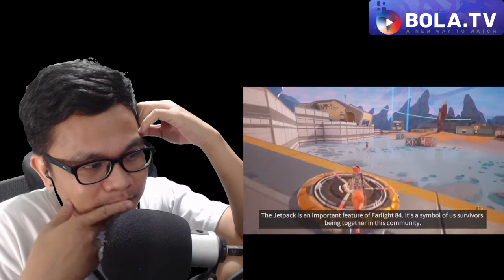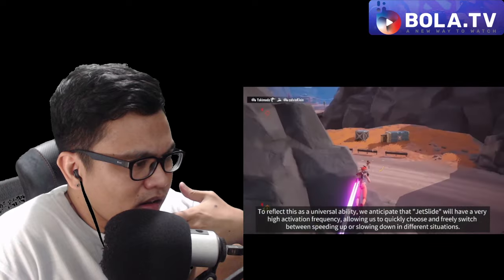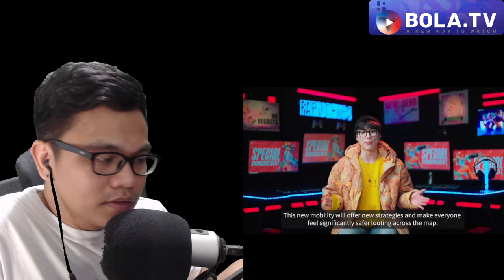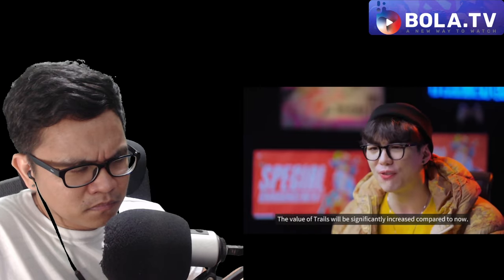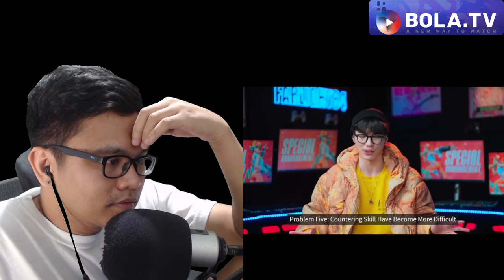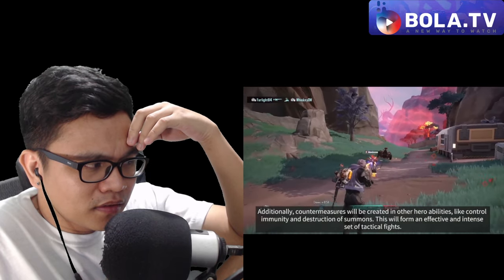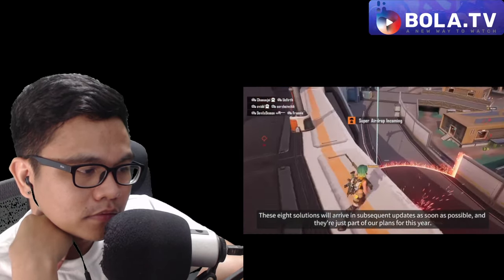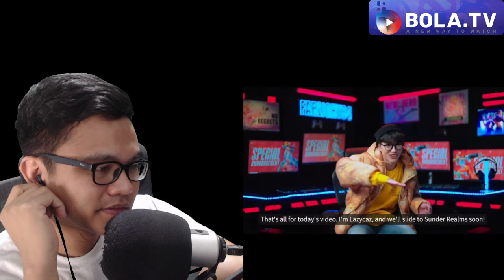REACTING TO THE JETSLIDE | Jazon Reacts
Farlight84 jetpack
Farlight 2.0
Farlight84 update
Battle Royale

Do you think the game will comeback with the Jetslide?